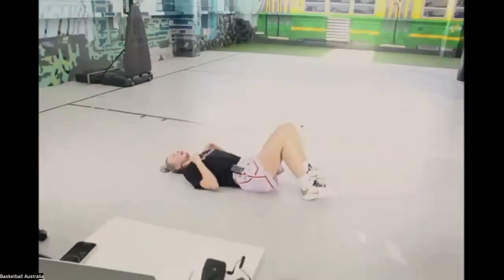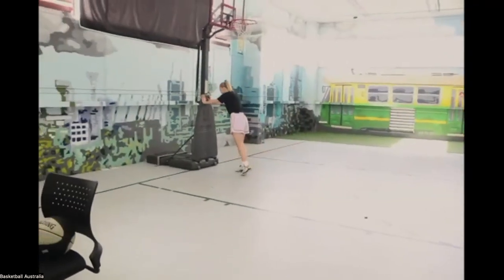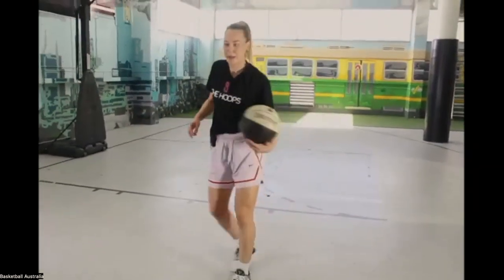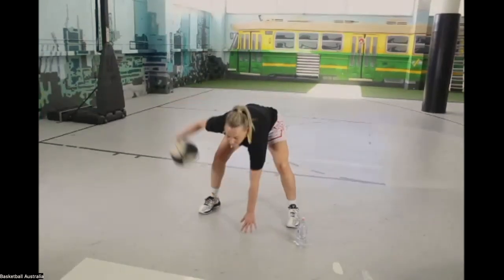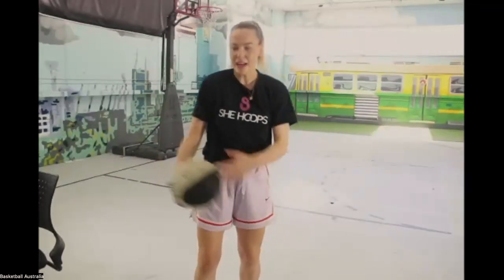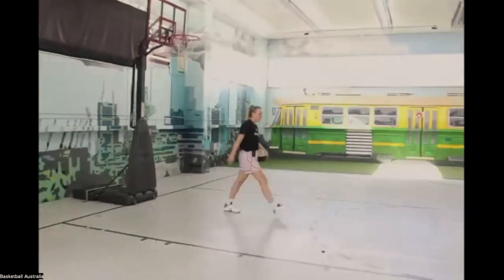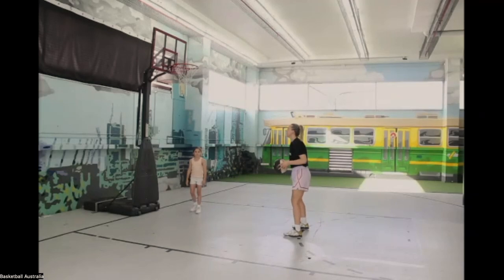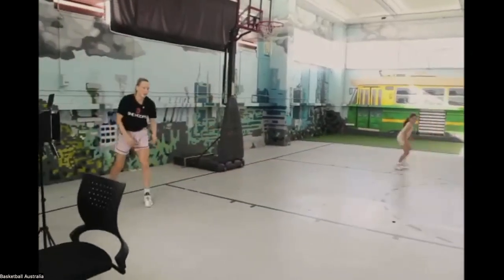Masterclass with Madgen: S1- Week 2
Australian Opals Captain Tess Madgen's online basketball training session perfect for all age groups! During this 60 minute session, Tess will be delivering drills designed to improve your dribbling, shooting, passing and defensive skills. Tess will guide you through essential mobility skills that will help keep your body engaged and active, so you’re ready to take the court like a pro!